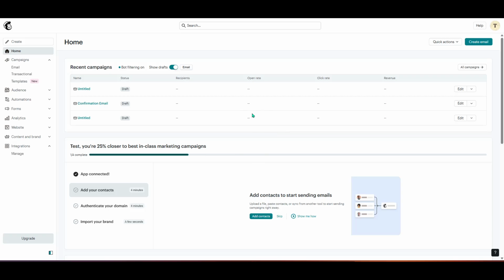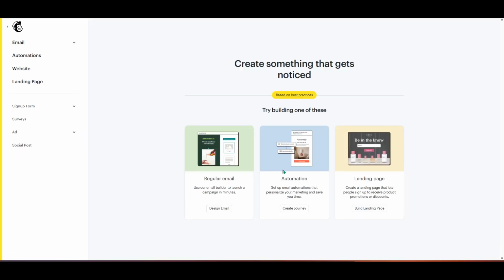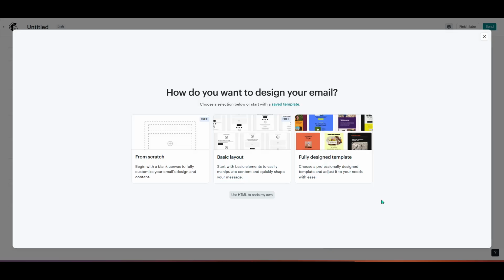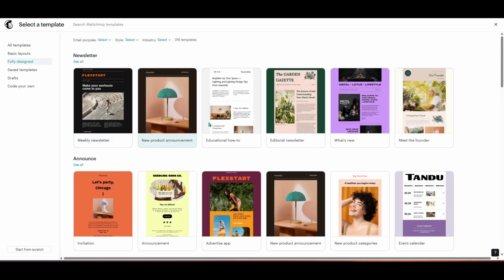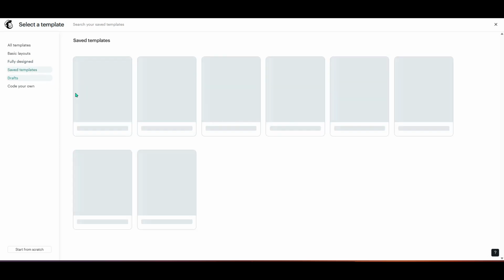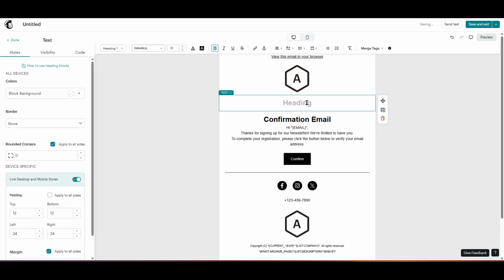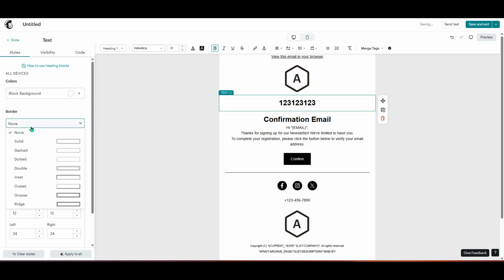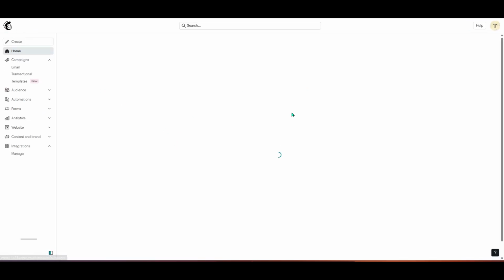How to Find Mailchimp Email Templates (Updated 2026 Step-by-Step Beginner Guide)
Learn how to find Mailchimp email templates the right way! In this updated 2026 step-by-step beginner tutorial, I’ll show you where to find Mailchimp templates, how to browse different email designs, and how to choose the best template for your campaign, newsletter, or promotion. Perfect for beginners, marketers, and business owners who want to create better-looking emails faster in Mailchimp.